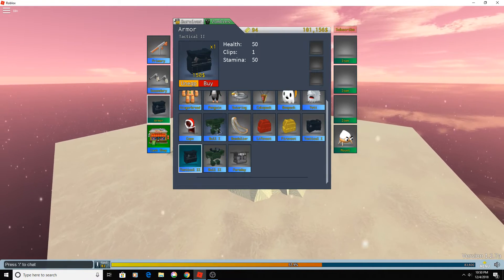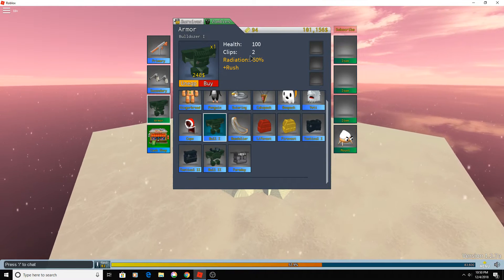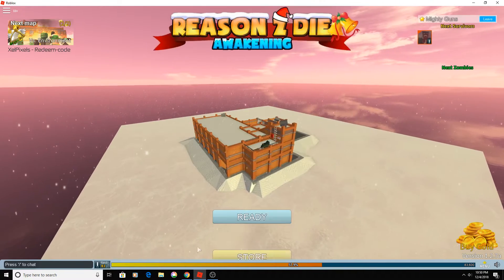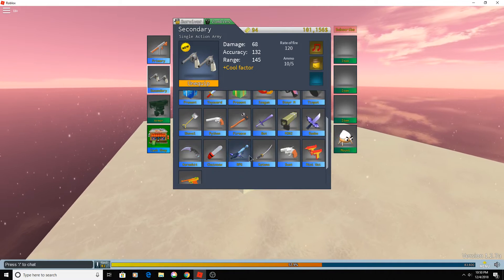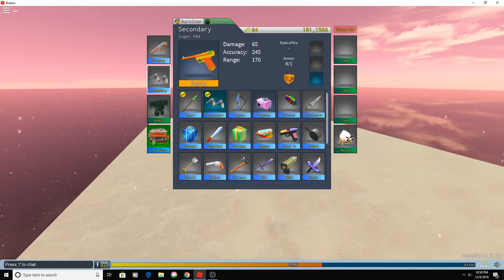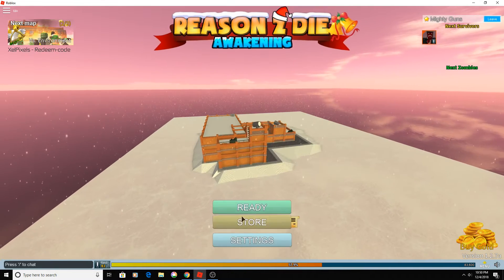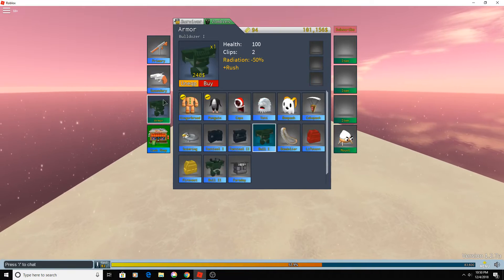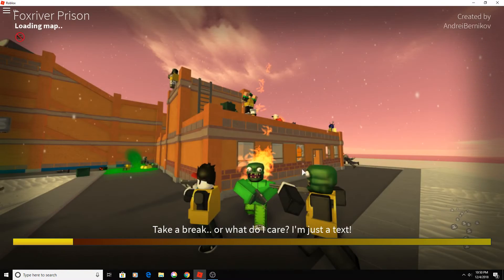R2DA Ammo Armour Glitch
Fix it like Fix-it Felix pr